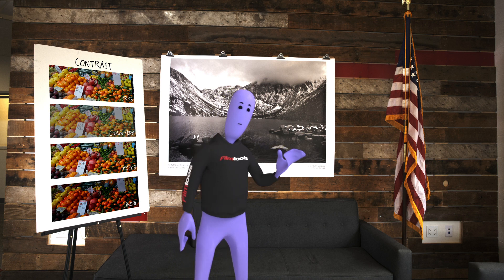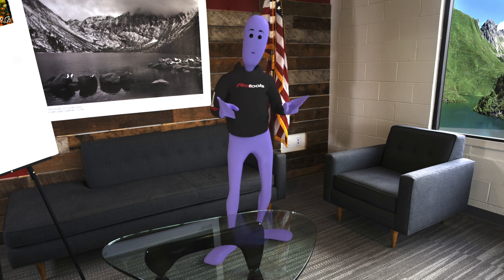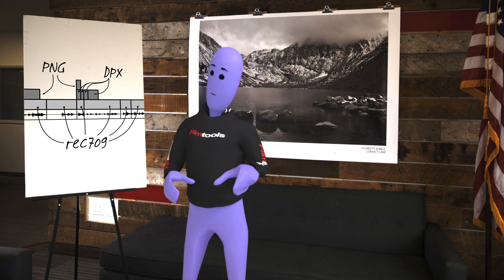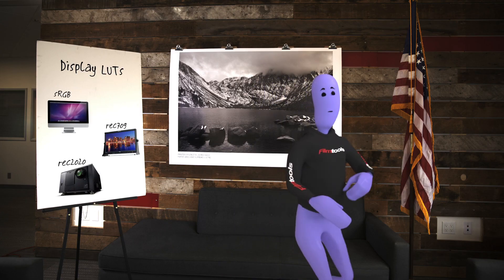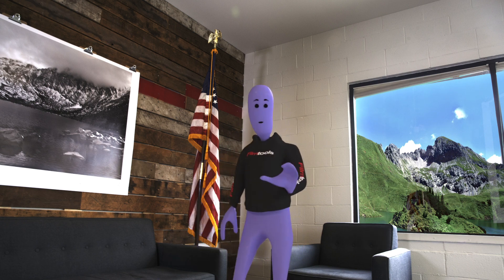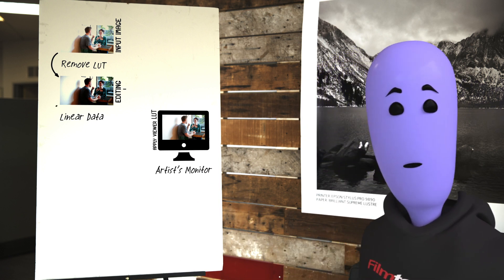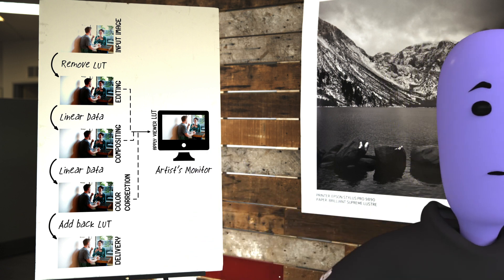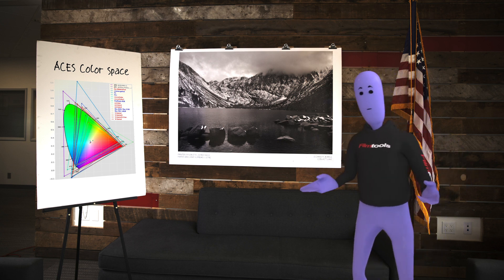Stickman Straightens Out: Color Management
Stickman explains the basics of color for the uninitiated.